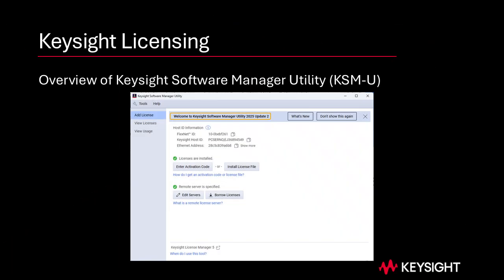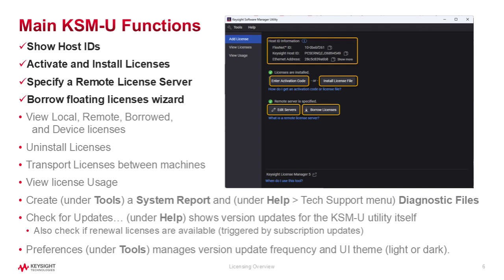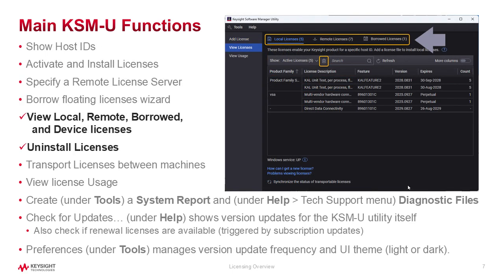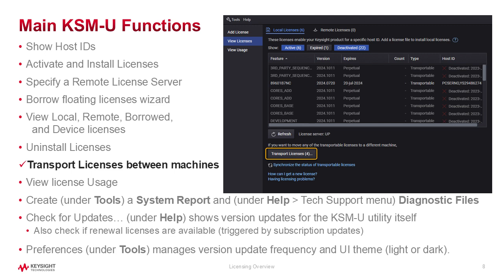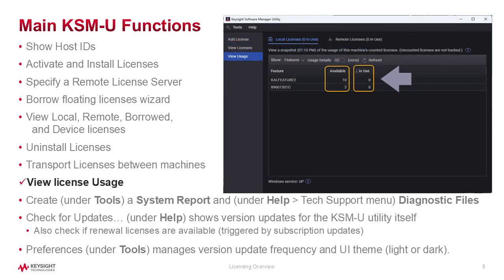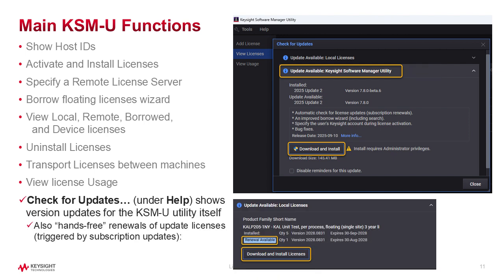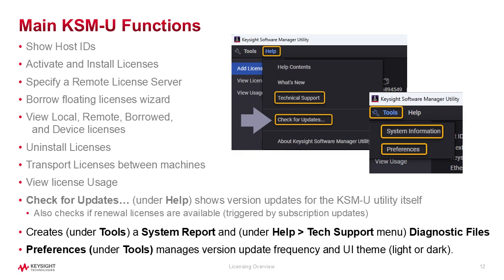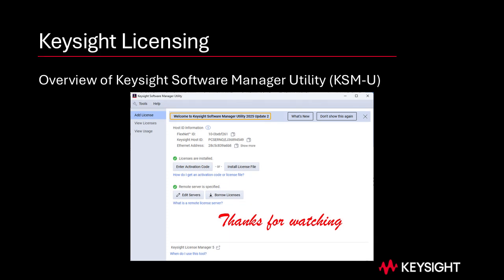Overview of KSM-U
Keysight Software Manager Utility installs, displays, and manages software licenses for many Keysight products. Watch this video for an overview of KSM-U's main features and functions.